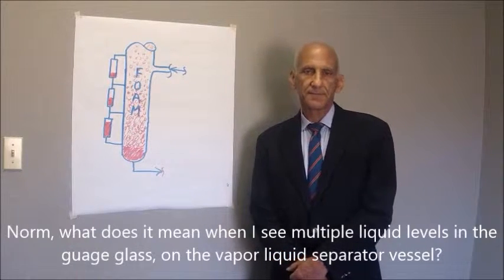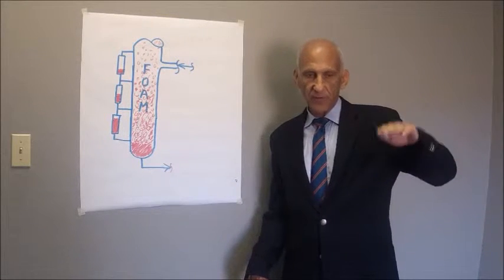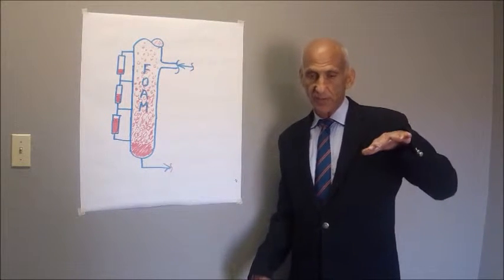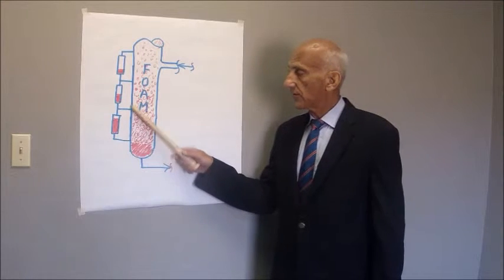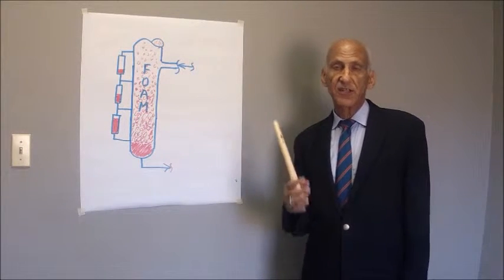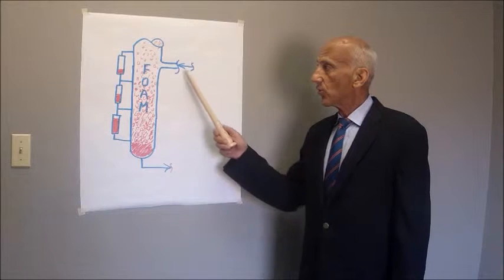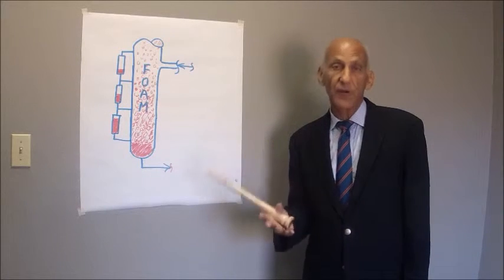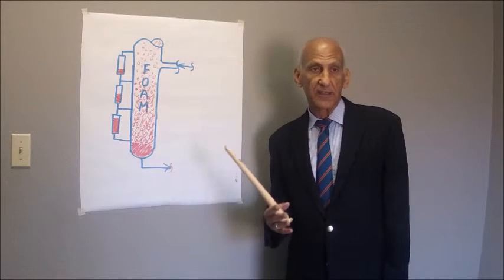CARL & CLARE VIDEO 12 SPLIT LIQUID LEVELS IN VERTICAL VAPOR LIQUID SEPARATORS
SPLIT LIQUID LEVELS IN VERTICAL VAPOR LIQUID SEPARATORS